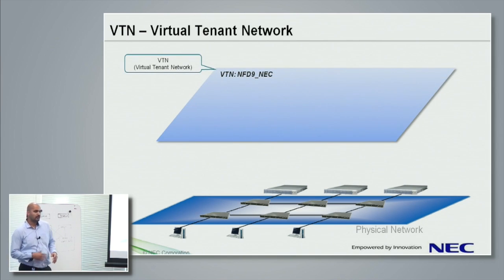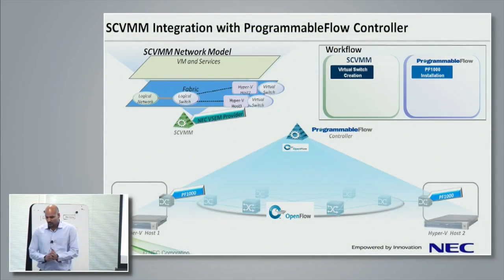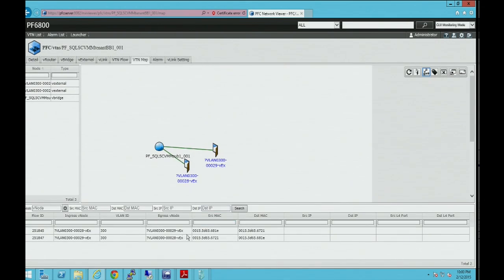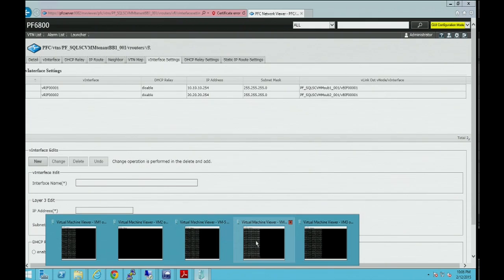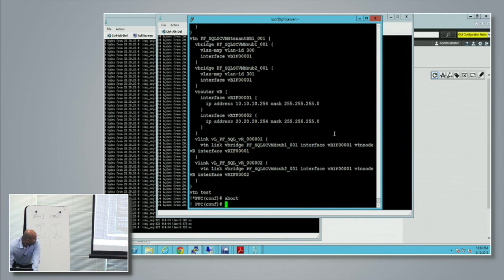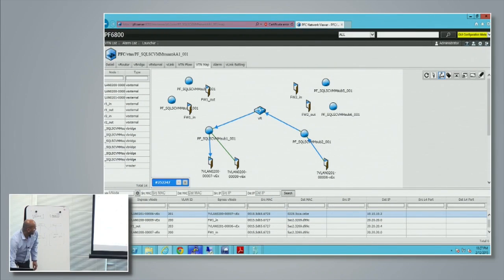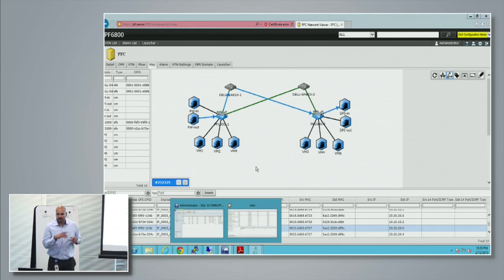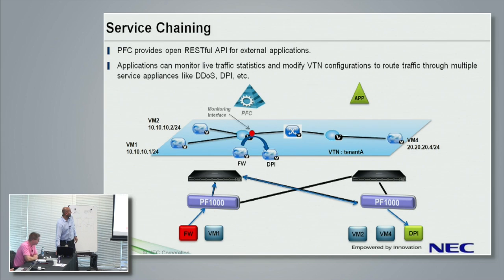NEC ProgrammableFlow SCVMM Demo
Aravind Sukumar, Senior Systems Engineer, introduces the Programmable Flow integration with Microsoft System Center Virtual Machine Manager (SCVMM) and demonstrates how the two products interact.  Recorded at Networking Field Day 9 on February 12, 2015.